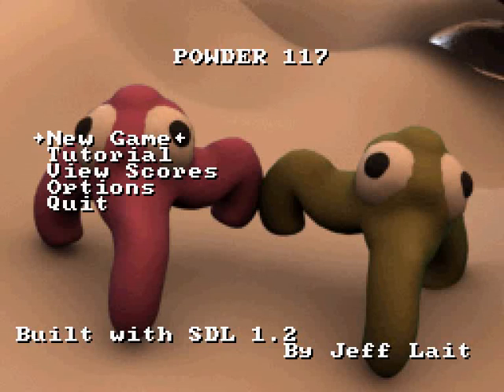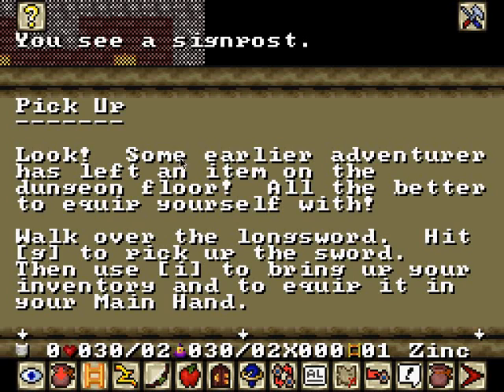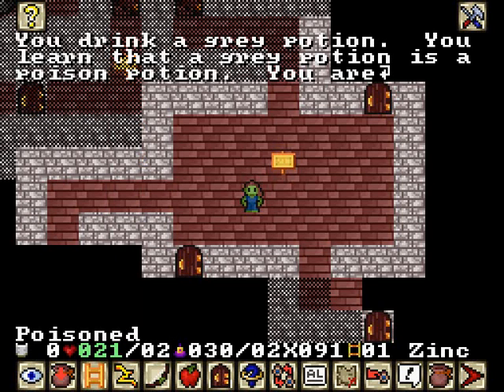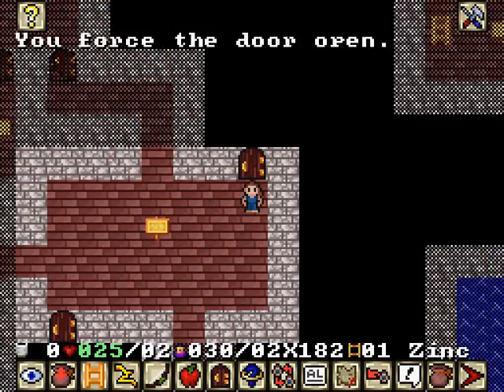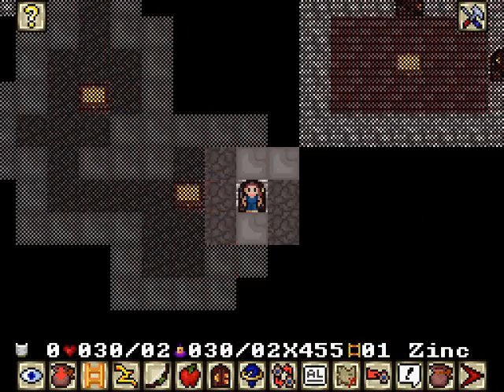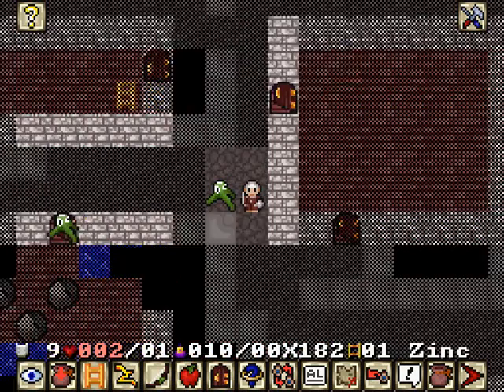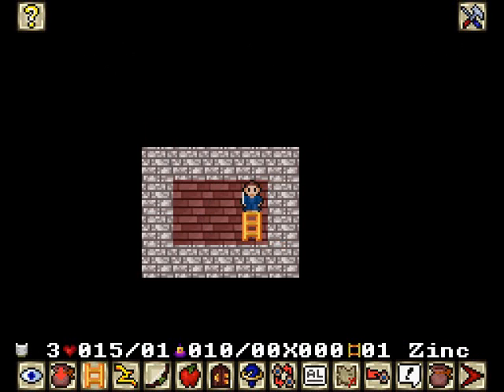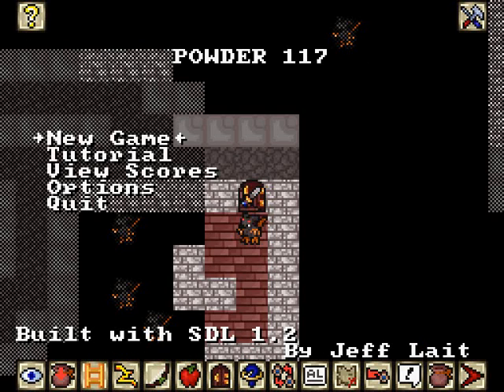Let's Play POWDER (P1)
POWDER, created by Jeff Lait, is what I'd call an "accessible" roguelike. In fact, just to make this point, I'm going to print here all the platforms it can be played on right now: Windows, Linux, Mac OSX, Windows CE, Gameboy Advance, Nintendo DS, Playstation Portable, PS3, Wii, GP2X, and iPhone. That's a lot of different ways to play it! But, as you'll see in the video, the game is totally built with this in mind.

As far as the gameplay itself goes, this seems to be pretty Nethack-oriented but simpler as far as what you can do and what you should do. No idea how gods work, but I'm sure it'll be super-duper important, just like figuring out everything else in this game. So let's get to it!